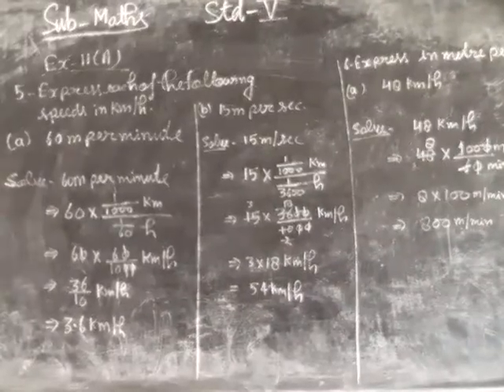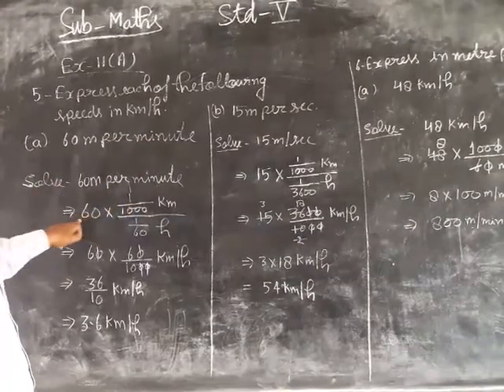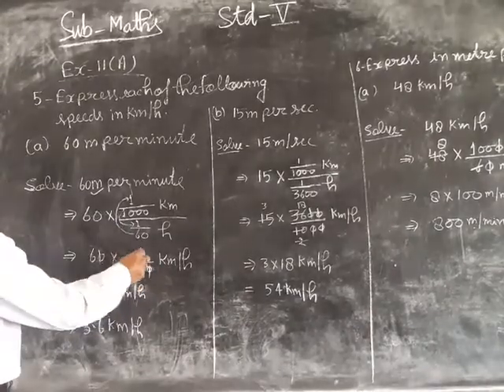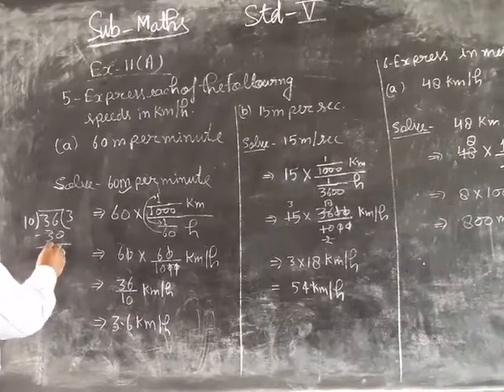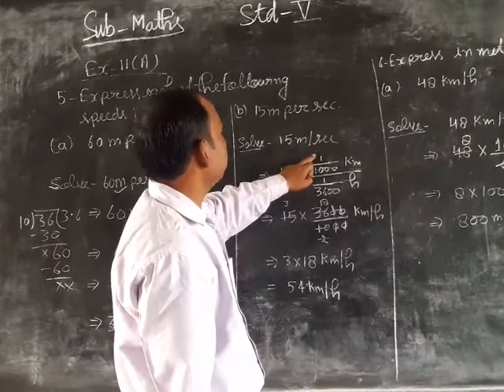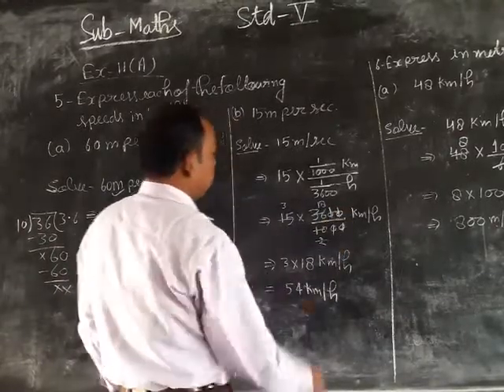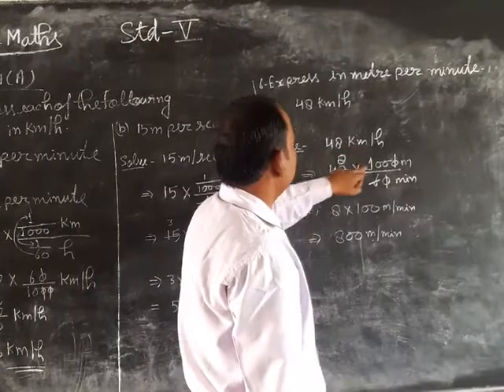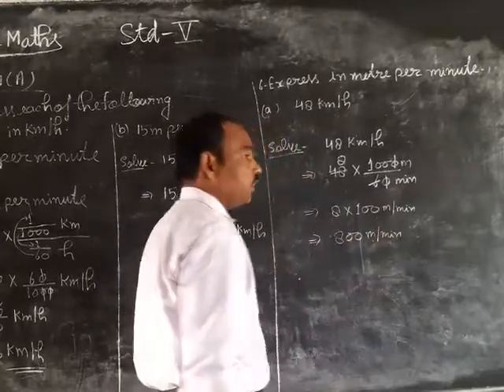19 November 2020